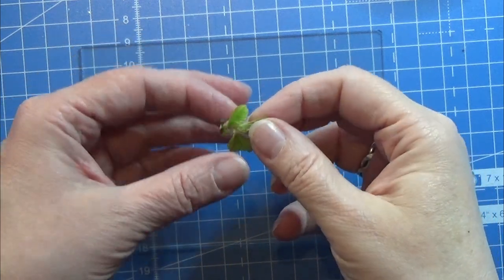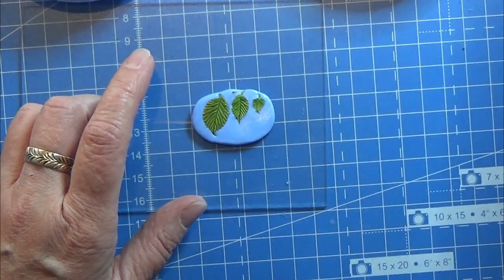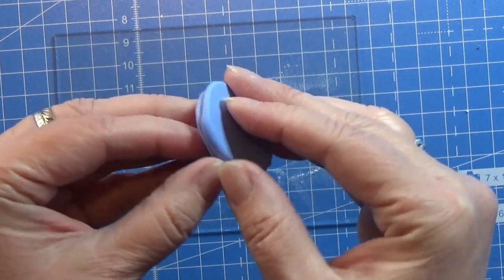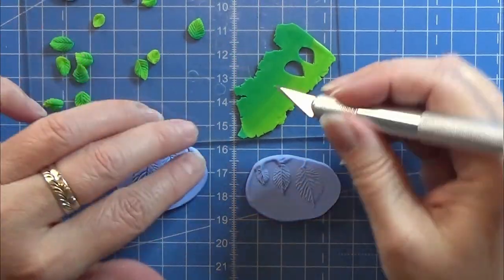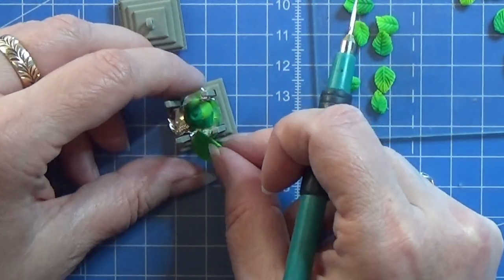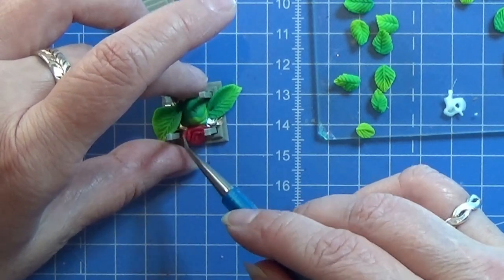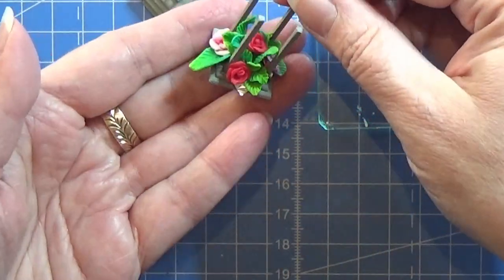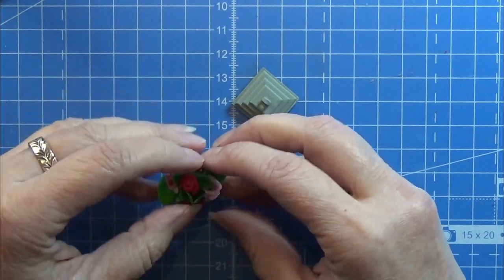Polymer Clay Miniature - Leaf Mold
Making a mold for making leafs of polymer clay - fimo/cernit in 1:12

Background music is free music made by: Dan O'Connor - Im Gonna Go